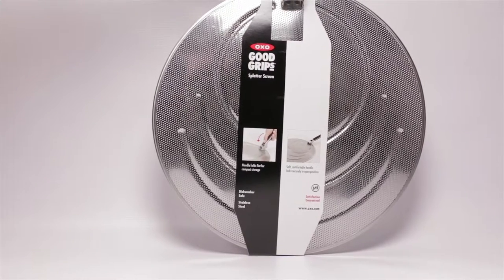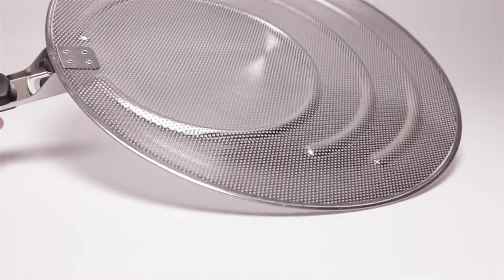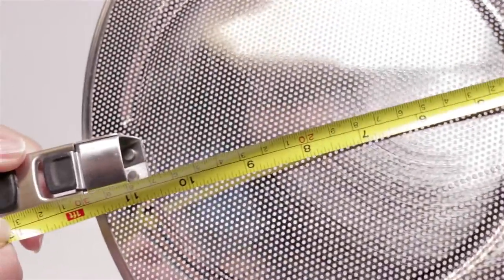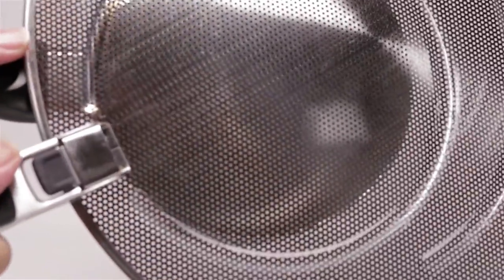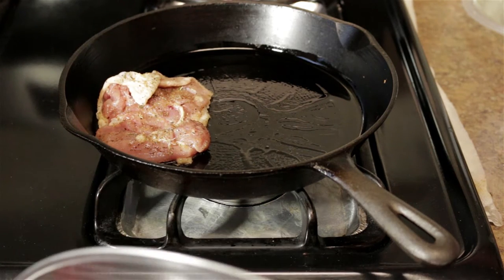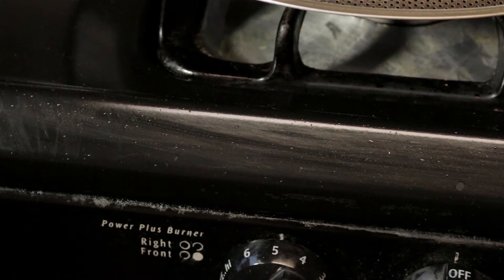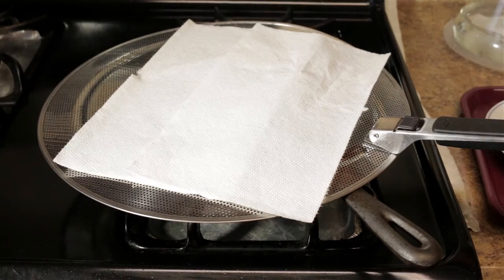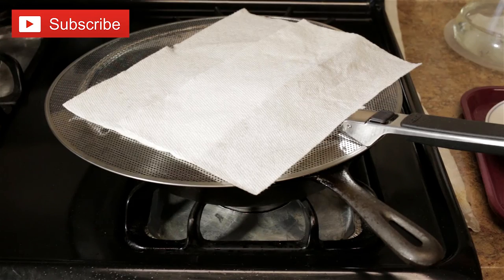Frying up chicken with the OXO Good Grips Splatter Screen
Link to Item on Amazon

Link to Amazon Ideas

 The best way to prevent oil splatters is to block it duh.  But the wire mesh spatter screens are such a pit to clean and they never get clean.  Check this product out as it works really well, and super clean.

OXO Good Grips Splatter Screen with Folding Handle
Link to product on Amazon